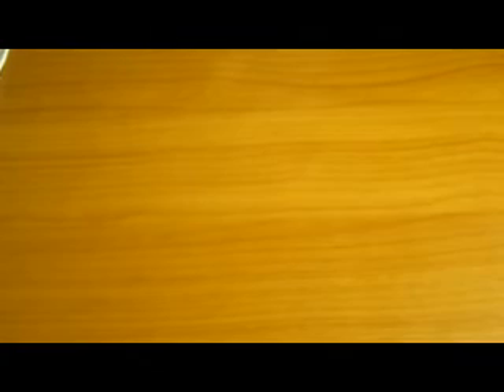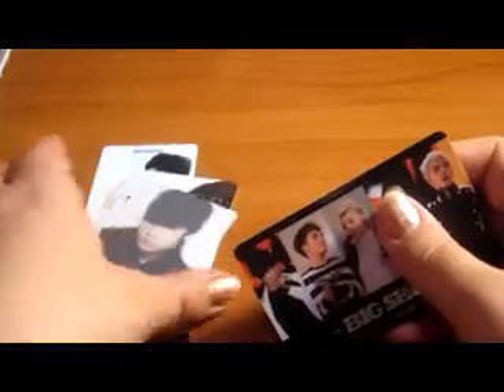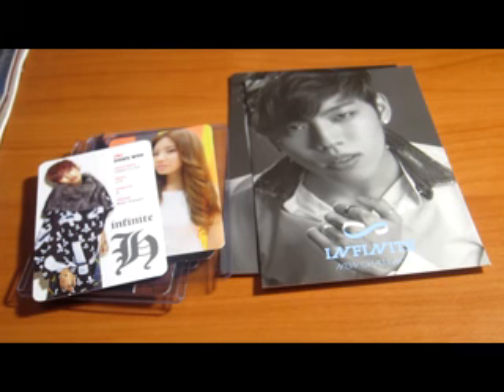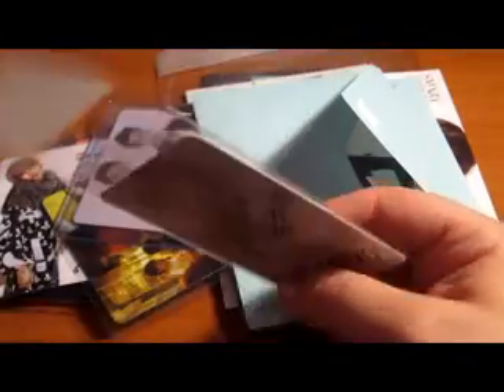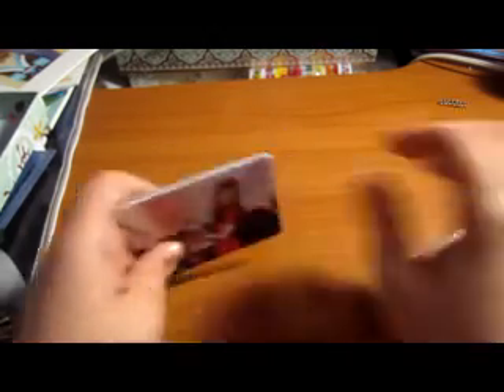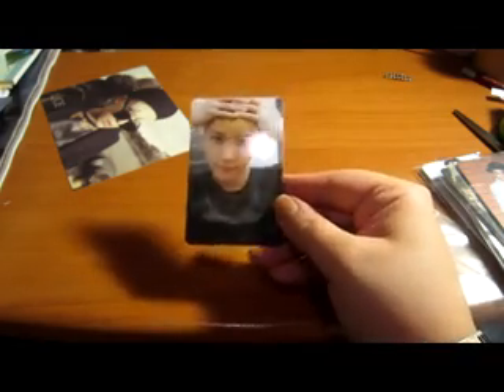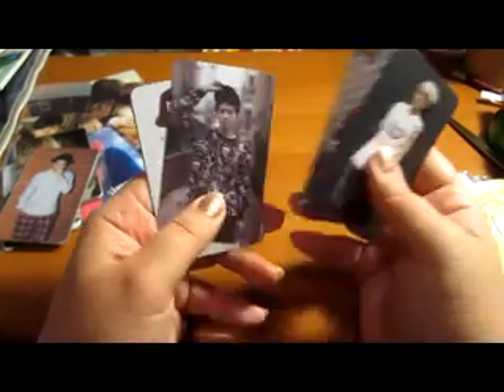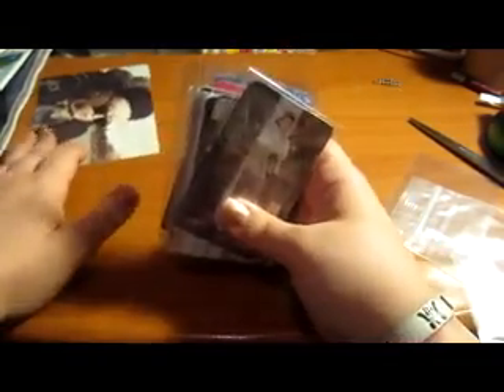Kpop Photocard Sale New Cards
Hi everyone new cards for sale ^^ [sorry its not HD my new
converter is weird :[

not responsible for lost money or packages :{
please message me any questions

a lot of these items are up on ebay so please be aware of that

Shipping is free for cards $7+ within U.S, international is $1 fee
[if you want parcel, or you order alot shipping might be a little more]

1)rap monster O!RUL8,2?  photocard $12
2)taeayng solar $10
3)Big Bang Alive group card $10
4)Big Bang Big Show damaged $12
5)Seungri 4th mini photocard $10
6)T.O.P 4th mini photocard $12
7)Seungri VVIP solo photocard $9-10
8)Yesung bonamana $10
9)Sungjong new challenge $10
10)Dongwoo new challenge $10
11)Jongup one shot $10
12)Sooyoung hoot photocard [very damaged] $2
13)dongwoo infinite h [very damaged] $2
14)Mina AOA red motion $12
15)Jieun letters from secret $10
16)Minho SMart postcard $10
17)Taemin SMart postcard $10
18)Ricky No.1 $7
19)Siwon bonamana $10
20)DBSK Tense group card $7 [ON HOLD]
21)Minho SHINee World postcards $7 each or both for $12
22)Chanyeol MAMA Ver B $15
23)JR GOT7 $12
24)Lee Joon Sexy Beat $15

FANMADE CARDS
1)SNSD Fanmade Tarot cards 3 for $1
2)SNSD Fanmade Freestyle cards 9PC set $6
3)SNSD Fanmade Airline Theme cards 9PC set $6
4)SNSD Fanmade Fresstyle cards 9PC set $6
5)SNSD Fanmade The Boys cards 9PC set $6
6)SNSD Fanmade (unknown ver) i have all members $1 each [ONHOLD]

7)SNSD Fanmade Airline Theme Ver 2 $1 each (incomplete set)

Photocards
25)L.Joe No.1 $10
26)Lay Growl Ver B $7 [ON HOLD]
27)Siwon Blue World $12
28)Sunjae Thriller $15

FANMADE CARDS
8)Donghae Mr. Simple $1 [ON HOLD]
9)SHINee Everybody 5PC set $5 [ON HOLD]
10)Super Junior SFS $1 each (incomplete set)
11)EXO-K Growl 6PC set $6 [ON HOLD]
12)EXO-K Growl Ver 2 6PC set $6 [ON HOLD]
13)EXO-K Growl Ver 3 6PC set $6 [ON HOLD]
14)EXO-K White Ver 6PC set $6
15)EXO-M Ver 1 6PC set $6
16)EXO-M Growl Ver 2 6PC set $6 [ON HOLD]
17)EXO Loose cards $1.50 each D.O,TAO,CHEN & 3 XIUMIN